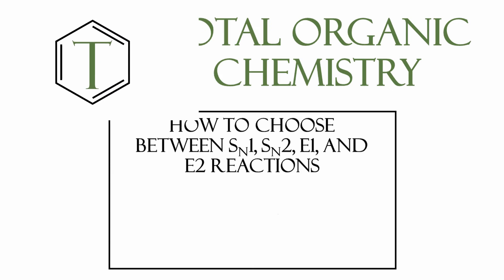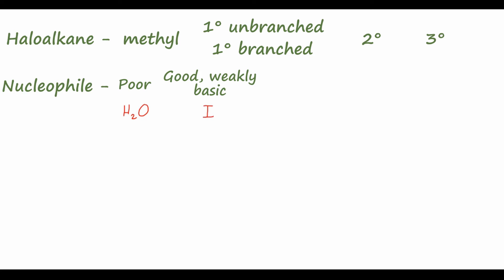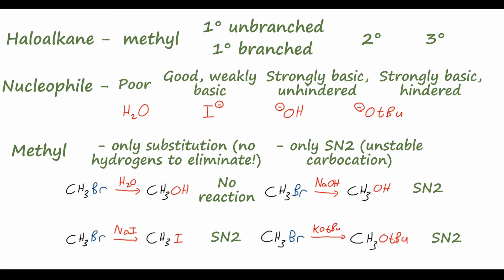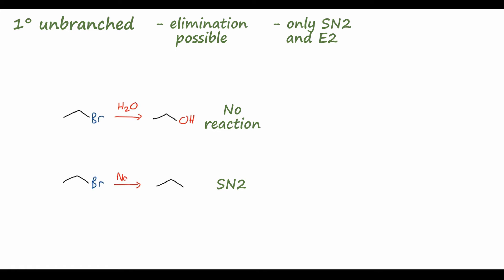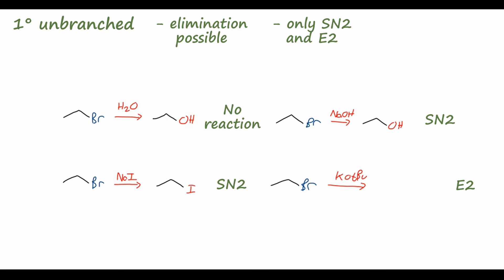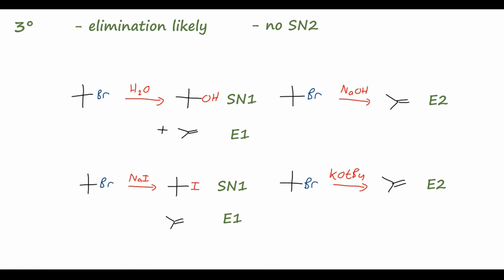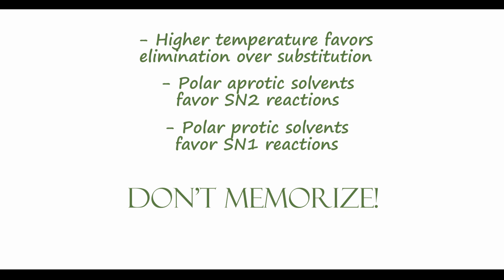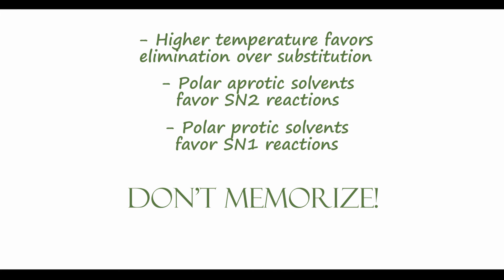How to Choose SN1, SN2, E1, or E2?? | Organic Chemistry Lessons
Determining whether a reaction will occur by a nucleophilic substitution (unimolecular, SN1, or bimolecular, SN2) or elimination (unimolecular, E1, or bimolecular, E2) is one of the hardest concepts to master for novice organic chemistry students. This video pares it down to a few simple guidelines!

Discussion of haloalkane structure and types of nucleophiles. Steric hinderance/sterics, carbocation stability, and nucleophilicity all play important roles in differentiating between these four mechanisms.